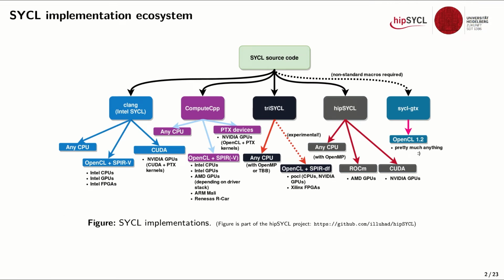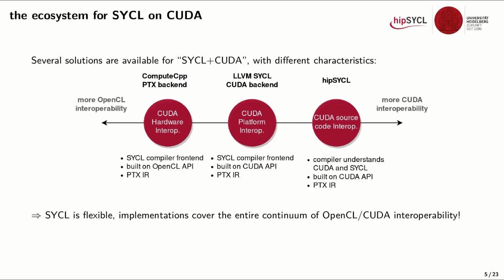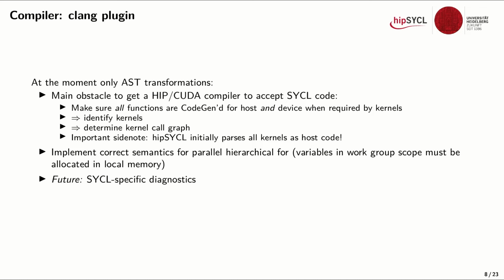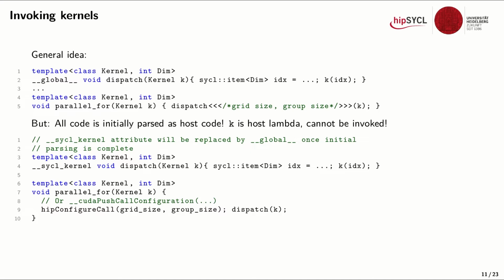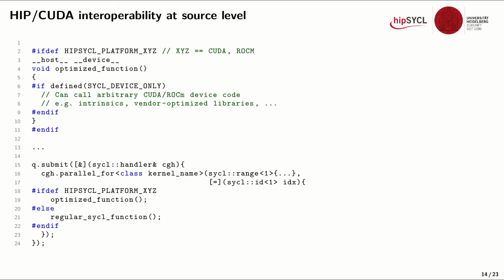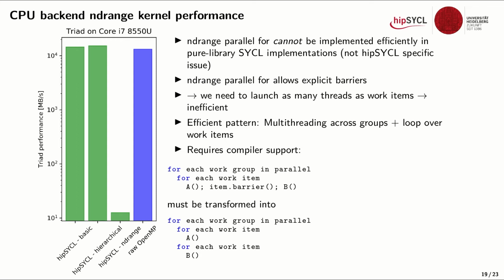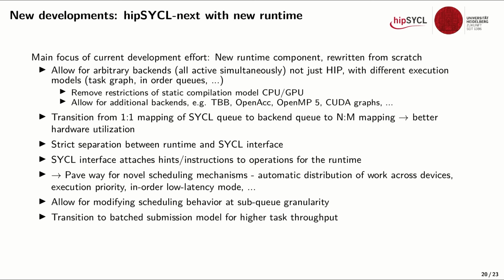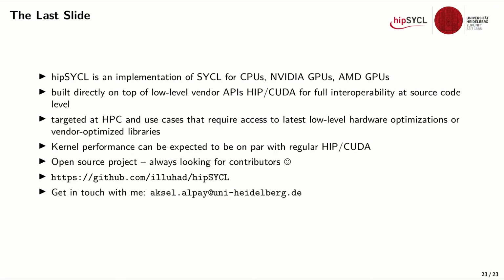SYCL beyond OpenCL: The architecture, current state and future direction of hipSYCL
Authors: Aksel Alpay and Vincent Heuveline (Heidelberg University)

Presentation Abstract
The SYCL ecosystem currently contains four major SYCL implementations: Codeplay’s ComputeCpp, Intel’s LLVM/clang implementation, triSYCL led by Xilinx and hipSYCL led by Heidelberg University. is the first SYCL implementation that does not build on OpenCL, providing instead CUDA/HIP and OpenMP backends that allow it to target CPUs, NVIDIA GPUs and AMD GPUs. Since hipSYCL builds on the CUDA/HIP clang frontend, augmented with a clang plugin to add support for SYCL constructs, it is inherently interoperable with existing CUDA or HIP codebases, vendor-optimized libraries, and can expose latest hardware features such as intrinsics as soon as they become available in the clang CUDA/HIP toolchain.

In this presentation, we will review the architecture of hipSYCL, as well as the current state of the implementation, including performance and limitations. We will also discuss future directions and recent and ongoing work, in particular the development of an entirely new runtime which among other features, introduces a generalization to multiple backends, a batched kernel submission model, and ahead-of-time scheduling capabilities with the ability to reason about the consequences of scheduling decisions. This will allow us to experiment in hipSYCL with scheduling models that are more general than what is currently defined in the SYCL specification.